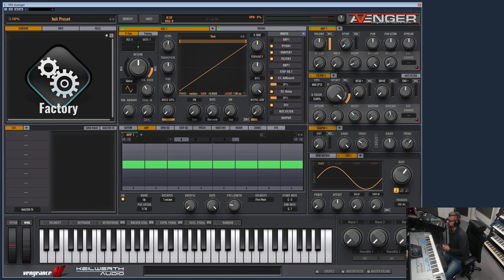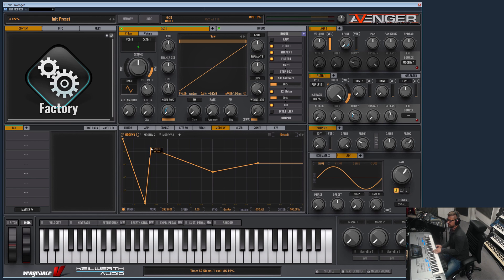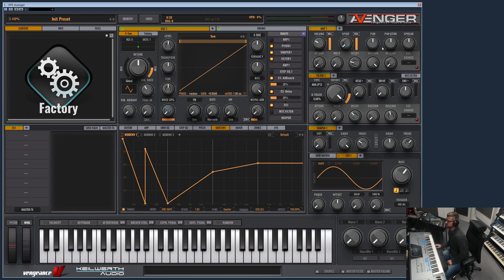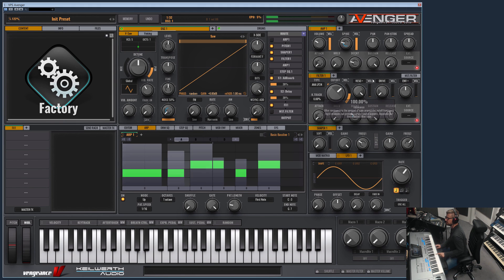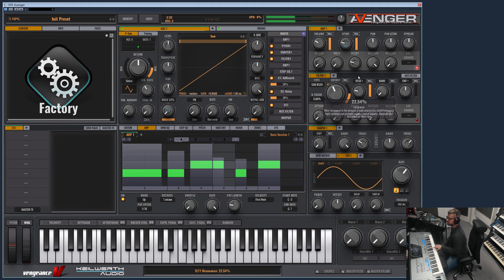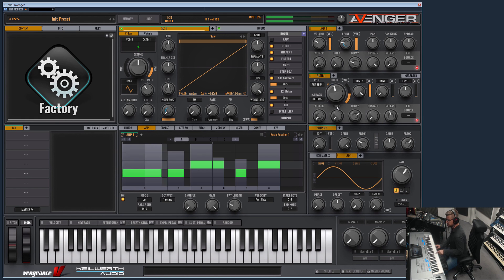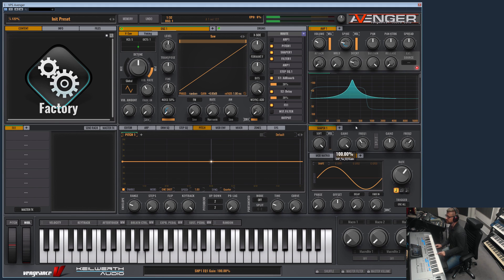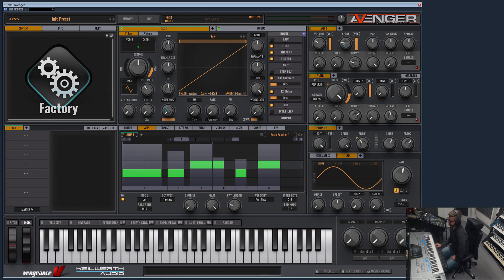Vengeance Producer Suite - Avenger - Tutorial Video #4: AMP, FILTER & SHAPER Modules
Tutorial Video #4: AMP, FILTER & SHAPER modules

In this videos, I show the AMP module of Avenger, the FILTERS and the SHAPER (Distortion) unit